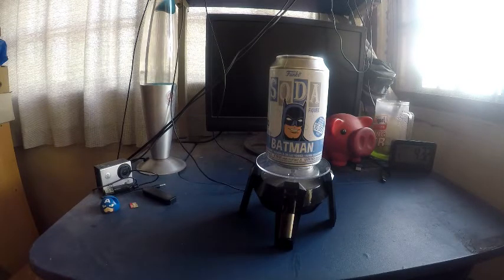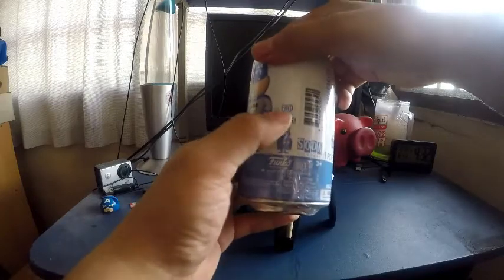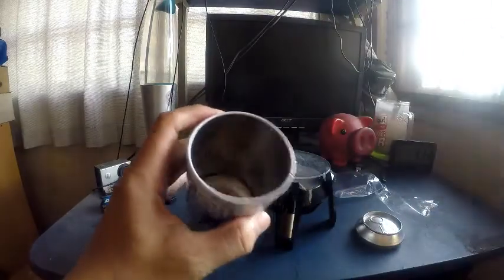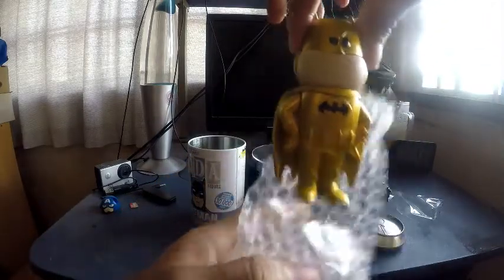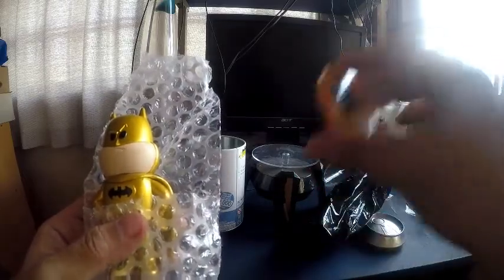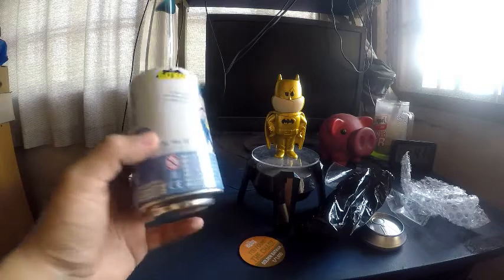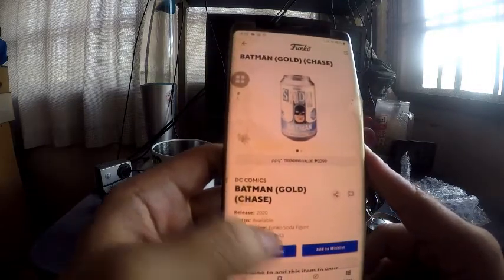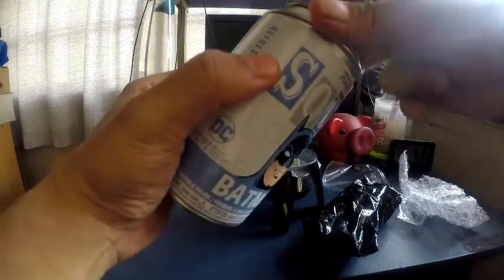Funko Soda Batman